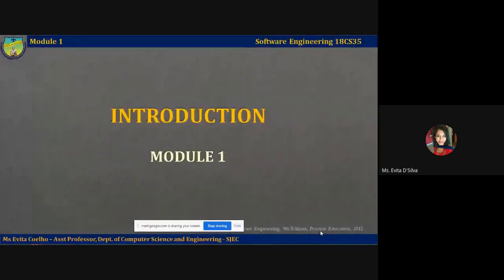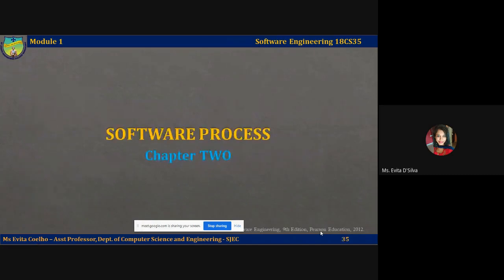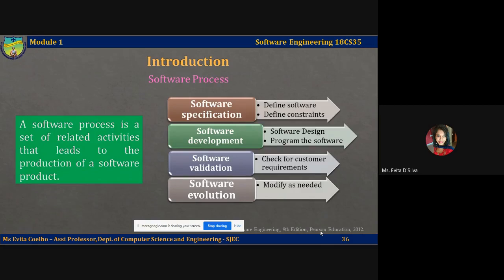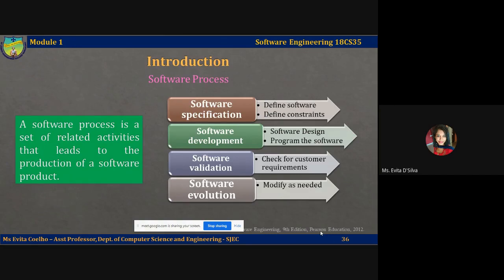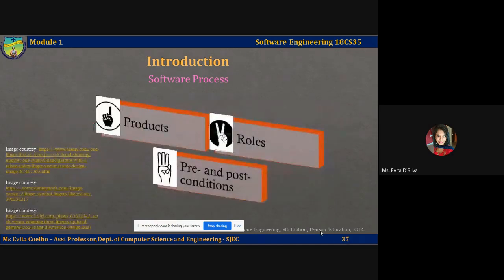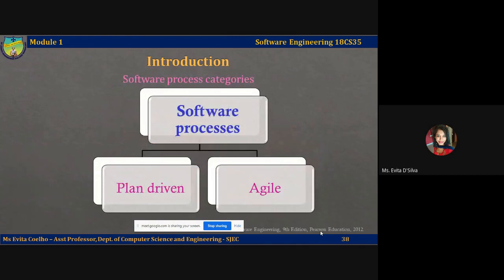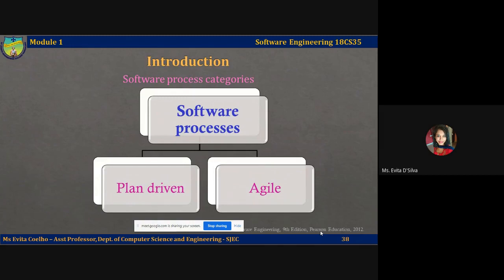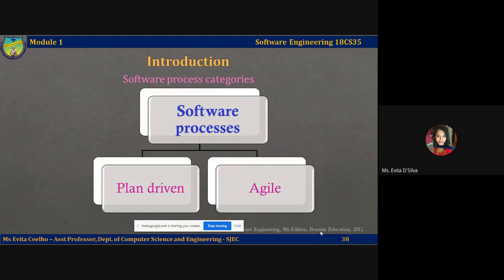Lecture Video 1.2.1 Introduction